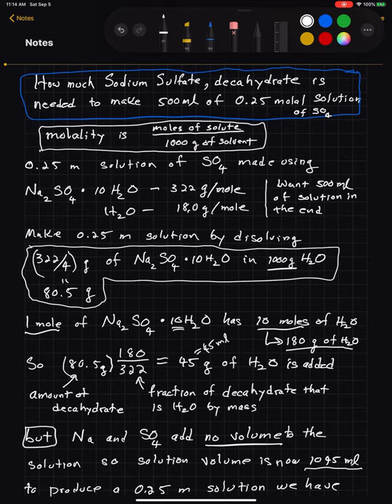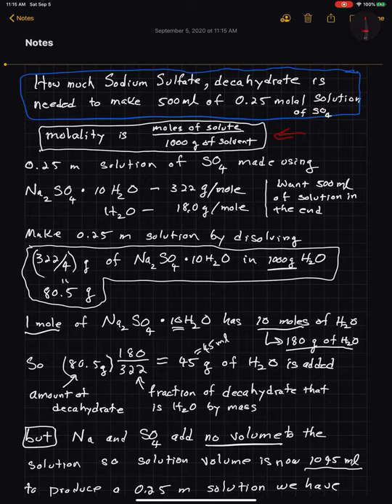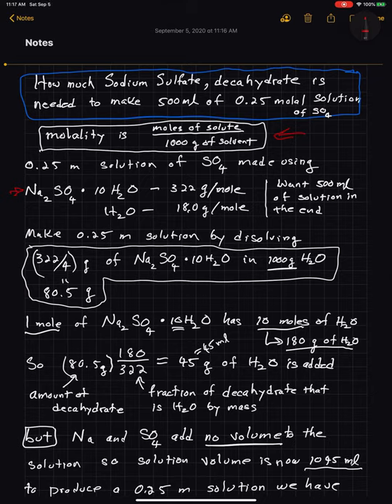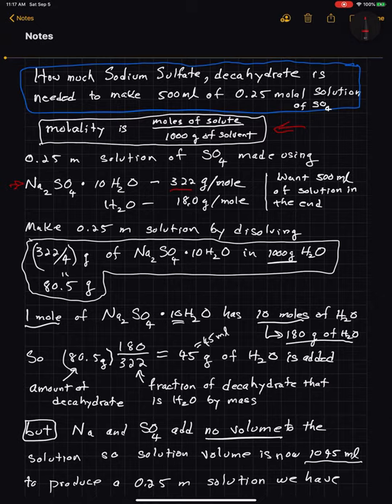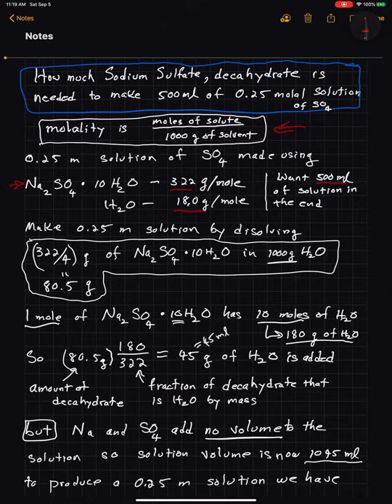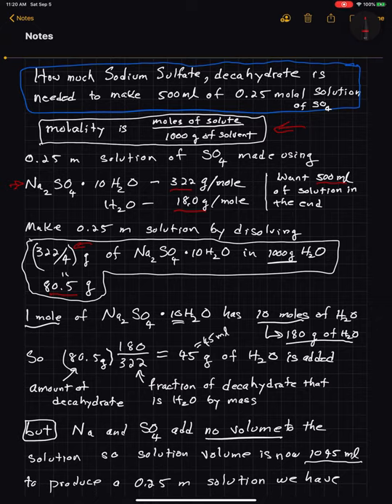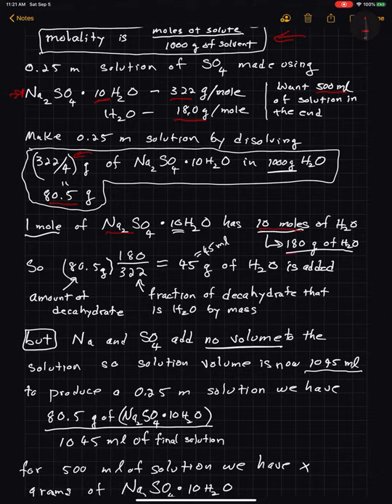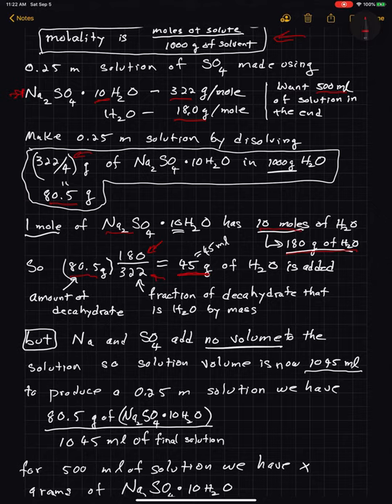Want 0.25 m solution of Na2SO4.10H2O(Sodium Sulfate decahydrate)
and I want to produce 500 ml of final solution. How many grams of decahydrate do I have in this 500ml.